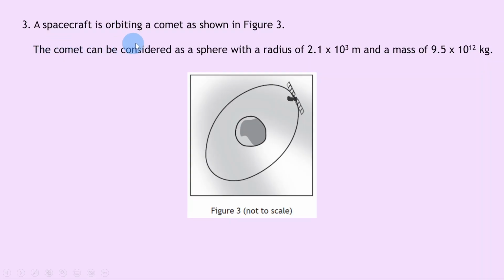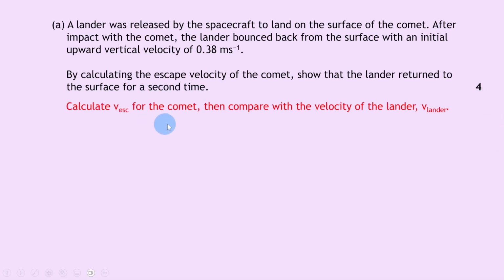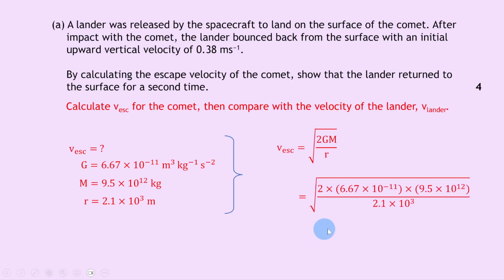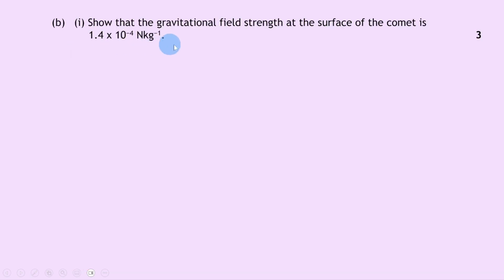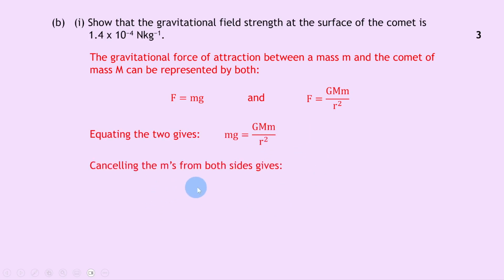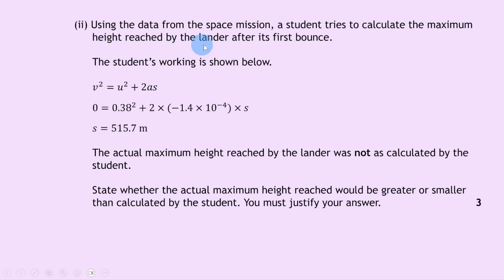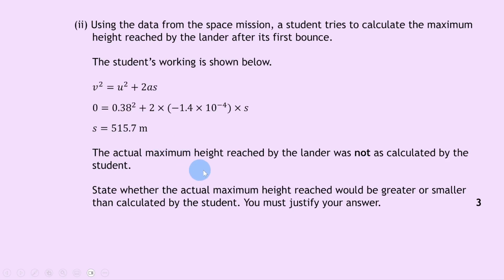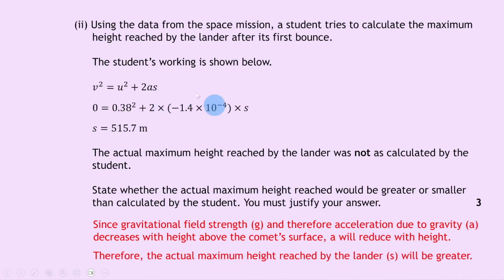Advanced Higher Physics | SQA Past Papers | 2016 | Q3